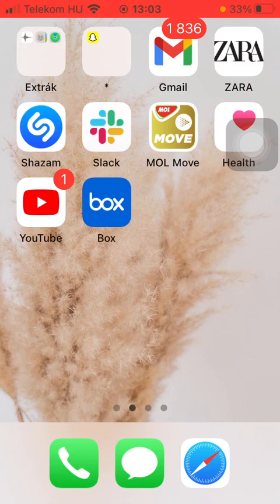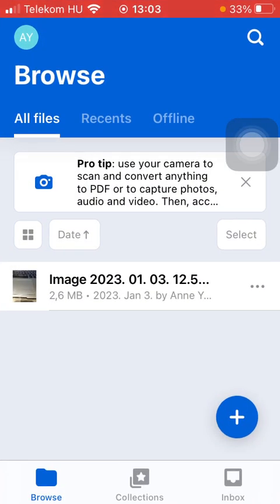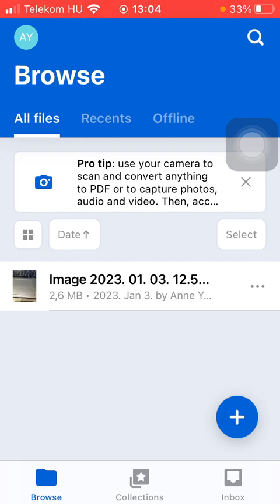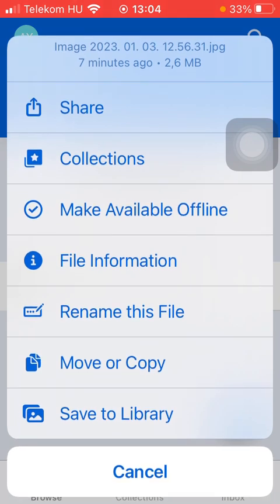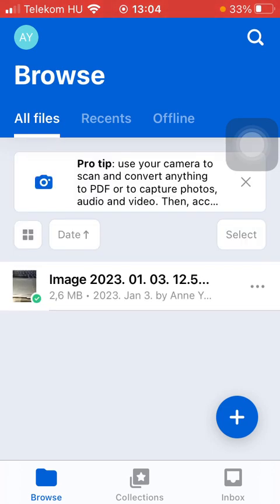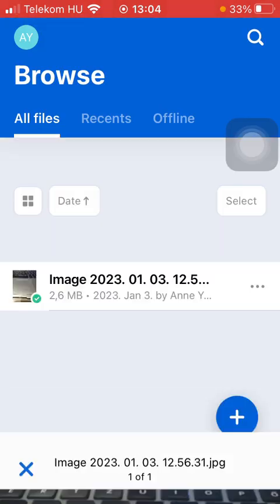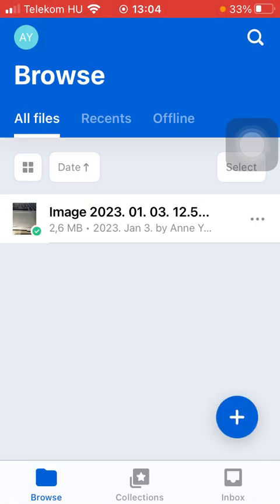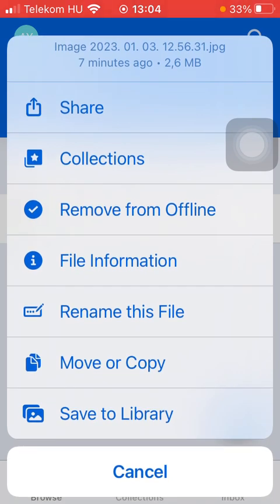How to make a document available offline on Box?